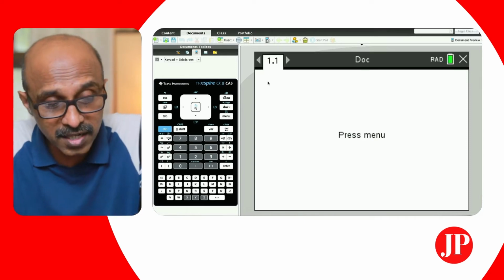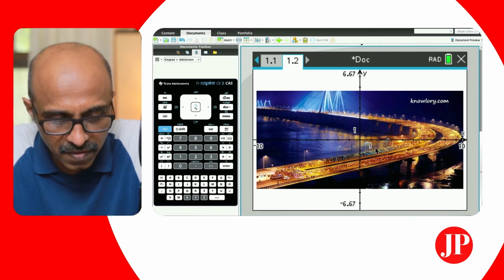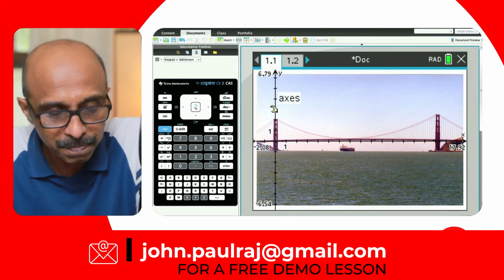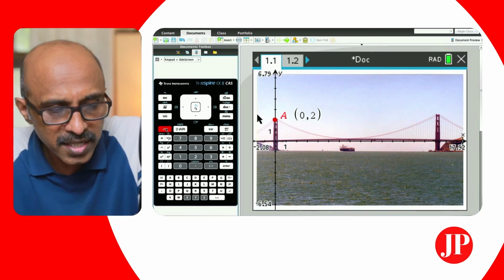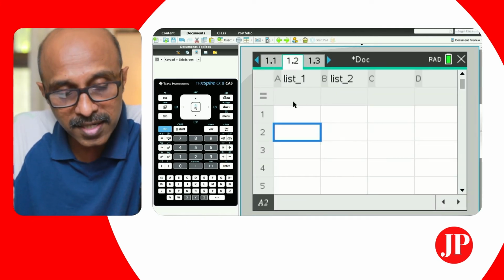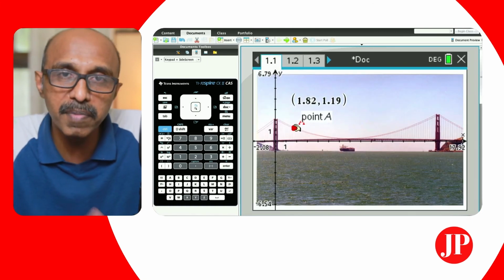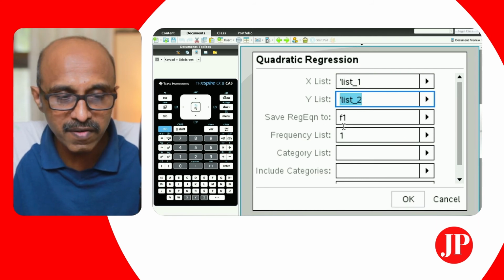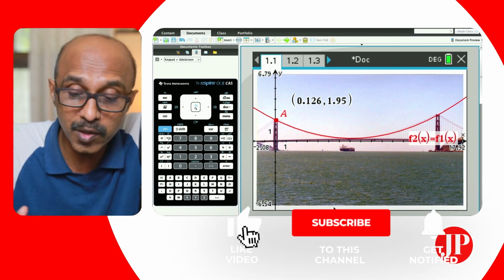Data Capture For IB Math Explorations (TI Nspire CX-II) Part 1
Math is fun when explored!
IB students have a great opportunity through their MathIAs to exploreandinvestigate topics that interest them.
Data Capture is one feature that can be used to collect primary data through simulations.
In this video, I will present one of the most basic uses of DataCapture that students can use to make their IAs more interesting and interactive.